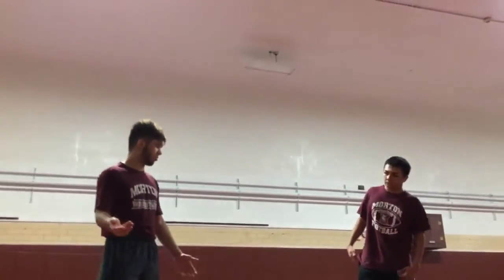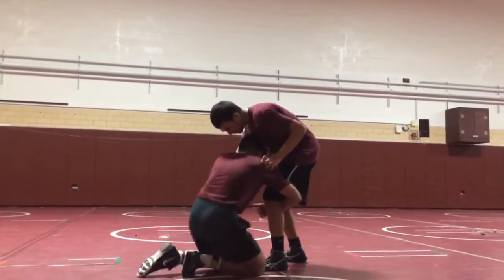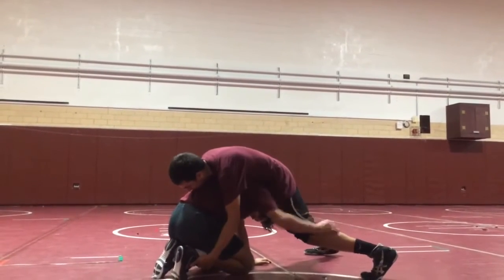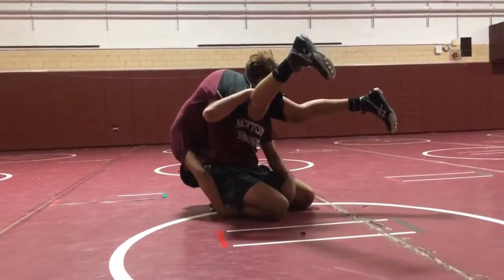Wrestling back door finishes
Stop getting the stale mate and get the 2 here's how